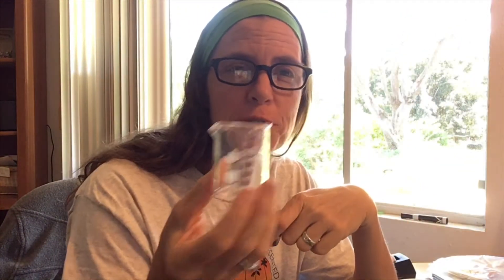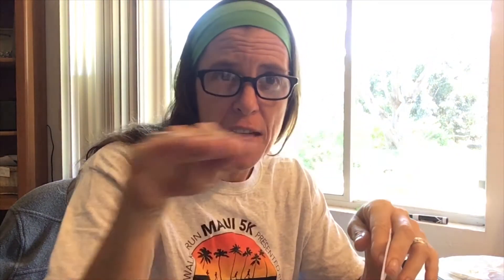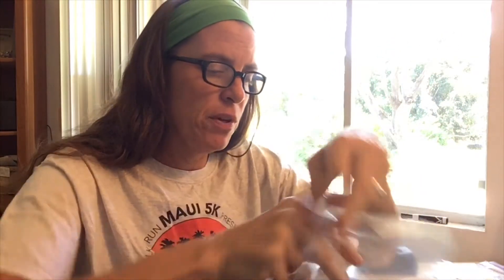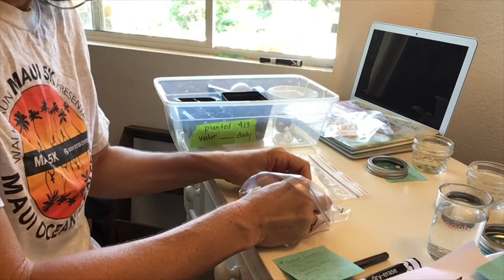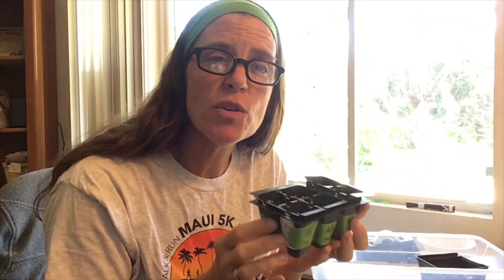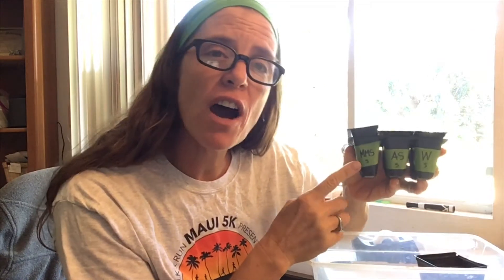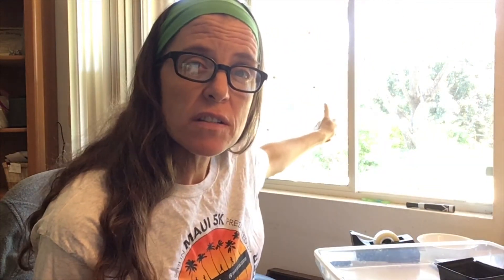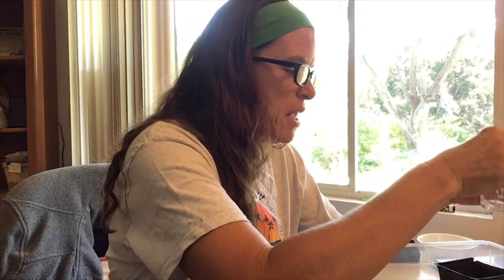First Peas Day 5